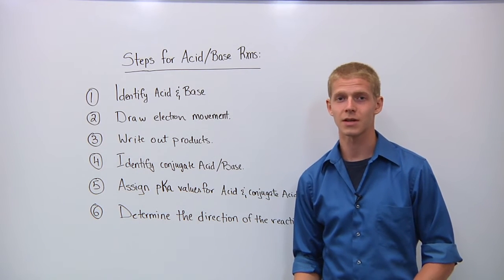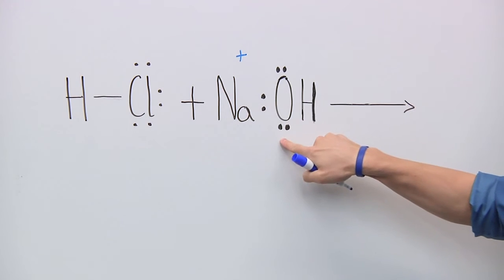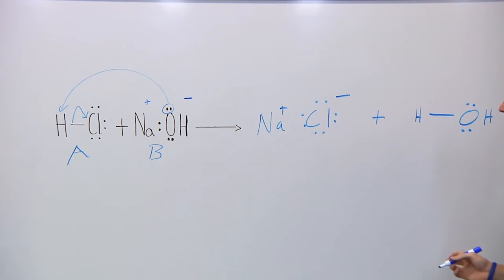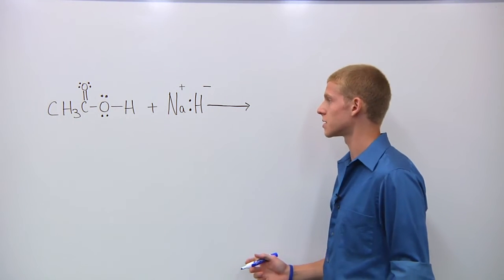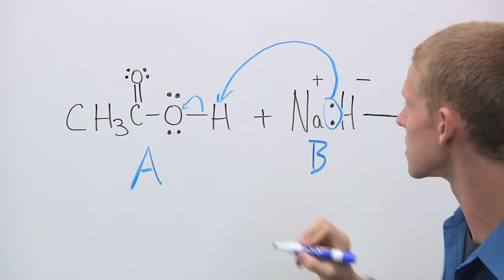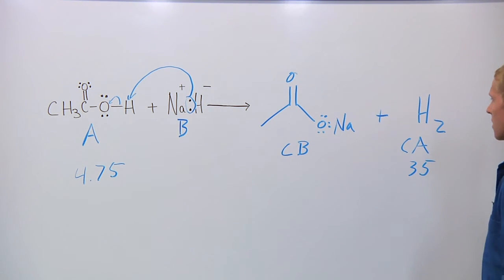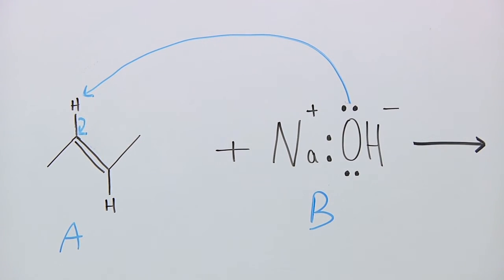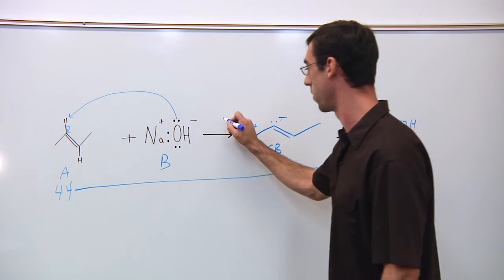3 Steps for Solving Acid Base Reaction Problems